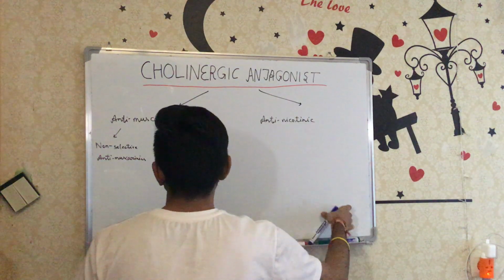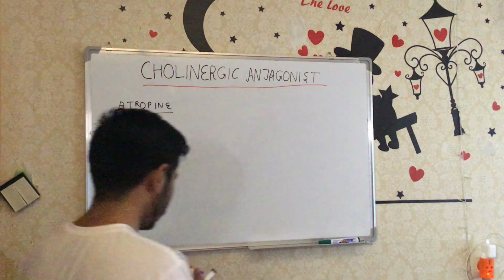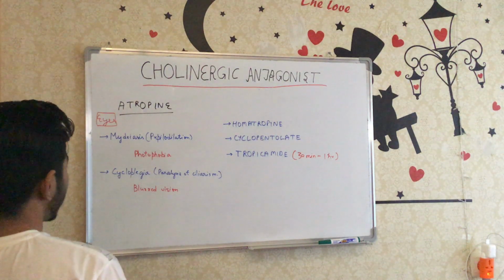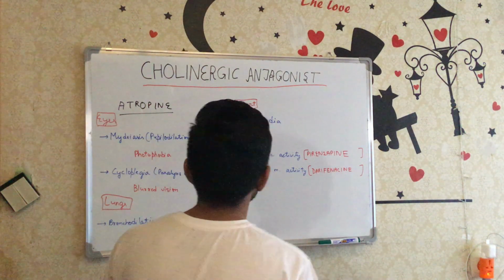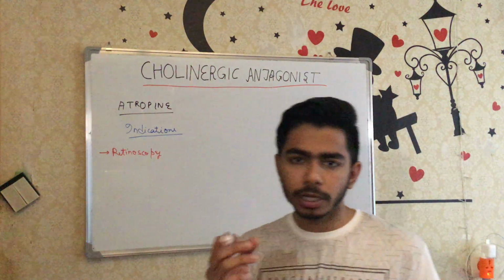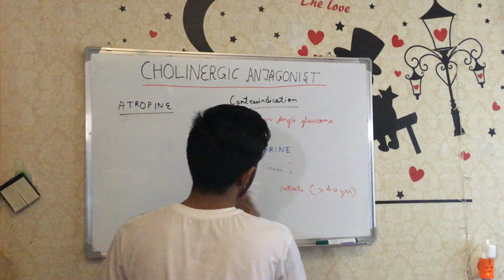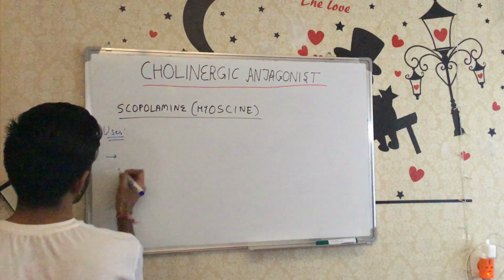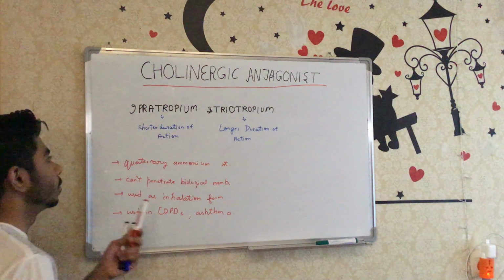Cholinergic antagonist part 1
In this video i have discussed about the antimuscarinics drugs...
A muscarinic receptor antagonist is a type of anticholinergic agent that blocks the activity of the muscarinic acetylcholine receptor. Acetylcholine is a neurotransmitter whose receptor is a protein found in synapses and other cell membranes.